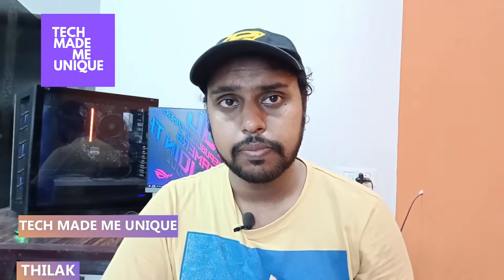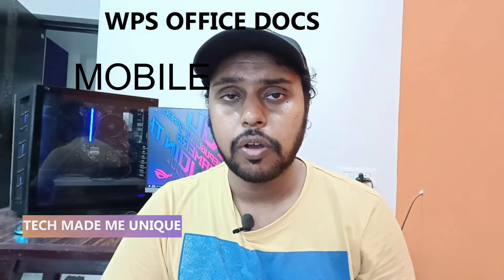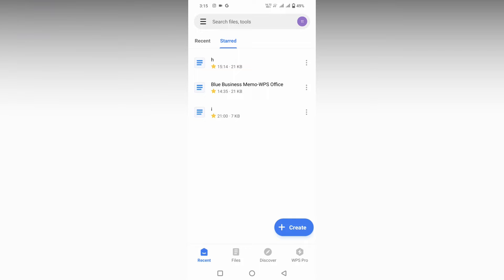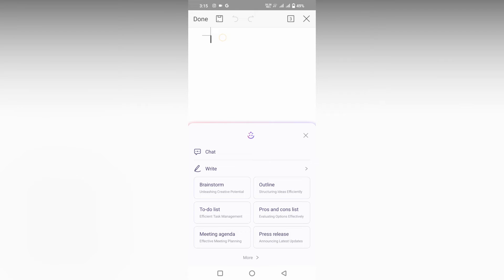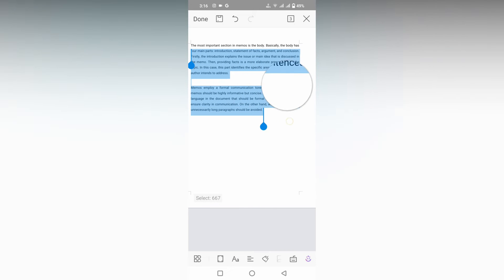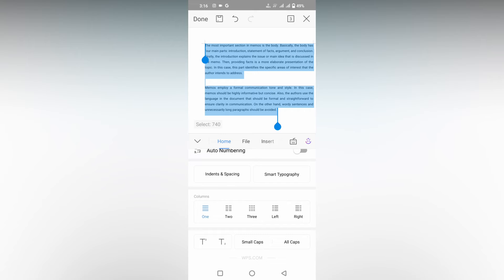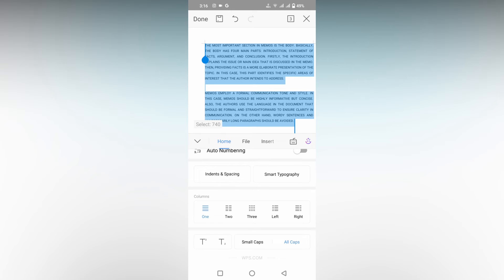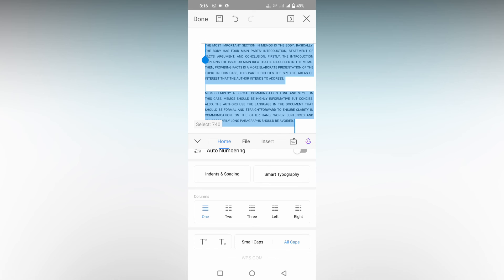How to change lowercase to uppercase text in wps office writer mobile